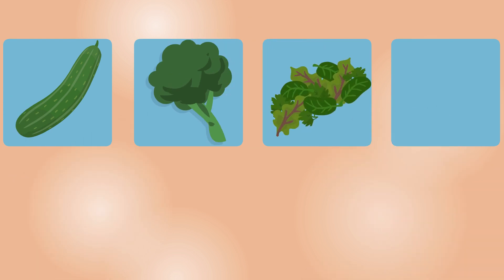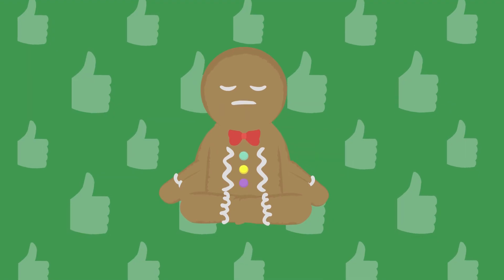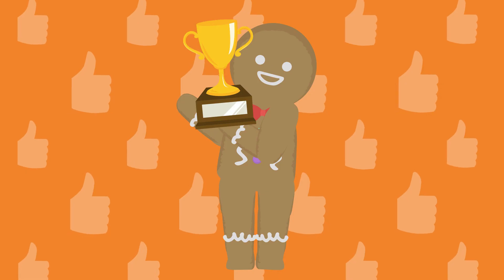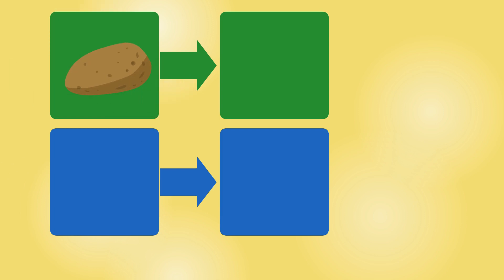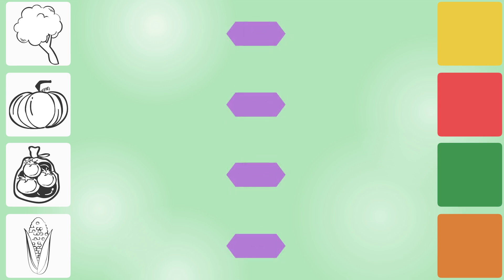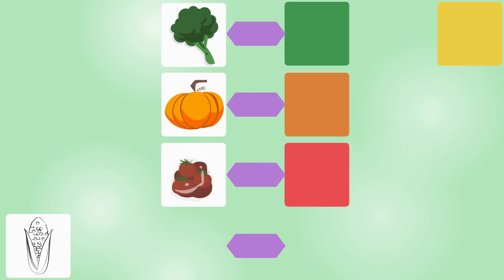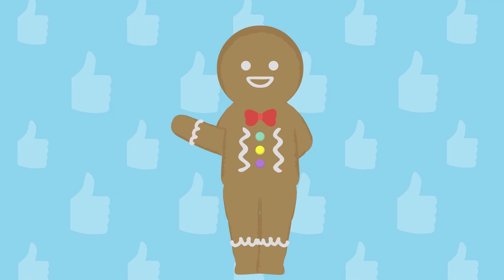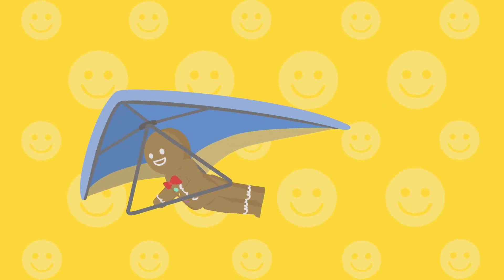Best logic riddles for kids: Vegetables / Funny riddles with answers / Preschool learning video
This kids animation contains brain games and riddles with answers for children.
Preschool kids also study vegetables due to this best educational video.

Easy logic is brain teasers and logic puzzles for kids with fun.

ABC Preschool is best online preschool education for kids 4 5 6 7 years old !!!
We welcome preschool kids and parents of preschoolers for best primary education !
We offer:
1. Study online : Different types of educational tasks and tests, developing lessons and games for kids 4 5 6 7 years old.
2. Preschool kids learning videos : Kindergarten lessons and preparation for school.
3. Fun and easy kids’ education : Animation educational videos.
4. Preschool kids’ training : Lessons for kids with parents for great children’s education.
5. Math learning : Easy math lessons for kids 4 5 6 7 years old.
Logic teaching : Fun logic riddles and puzzles for children 4 5 6 7 years old.